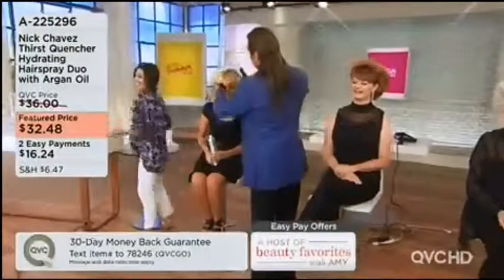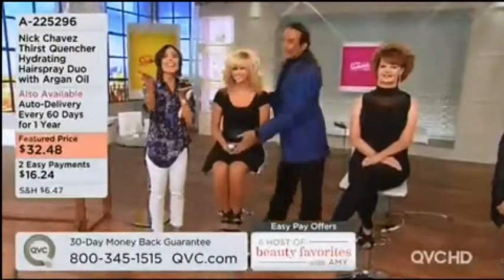nick chavez 1